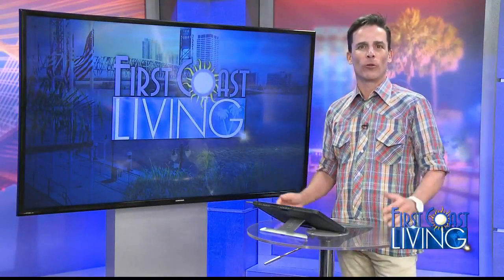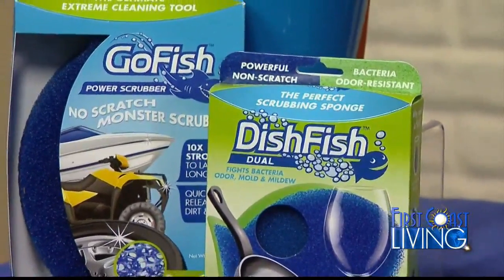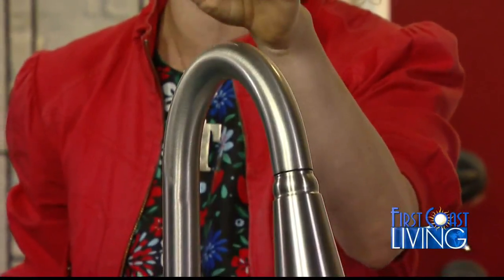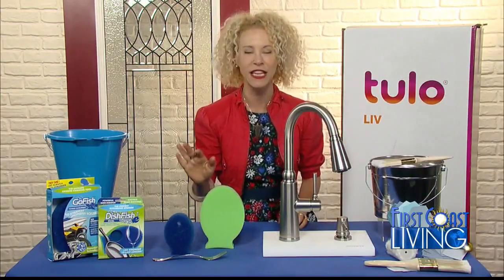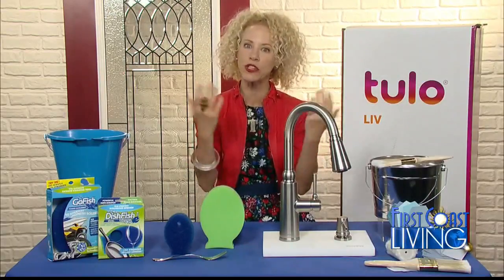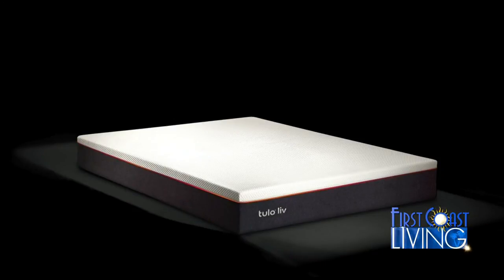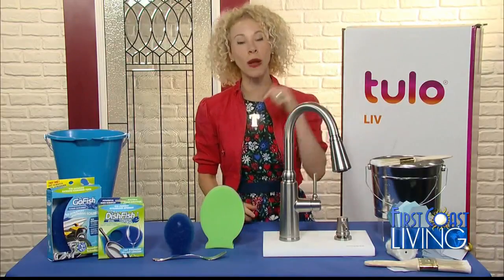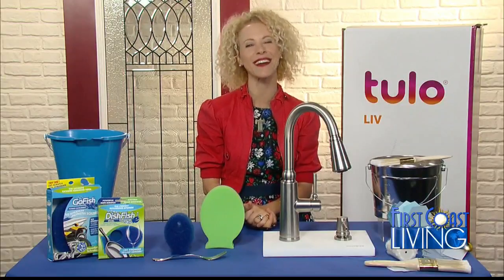FCL Wednesday July 4th Get Your Home Company Ready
Clean, Update and Decorate